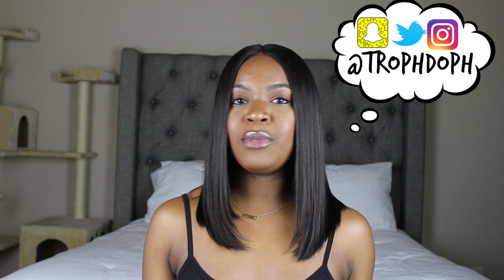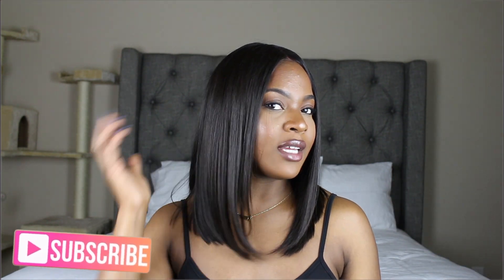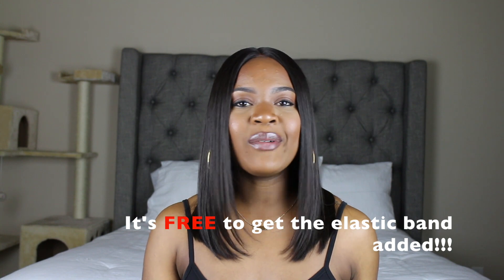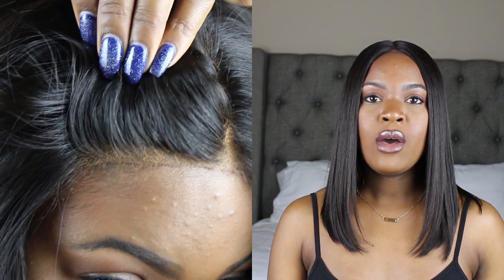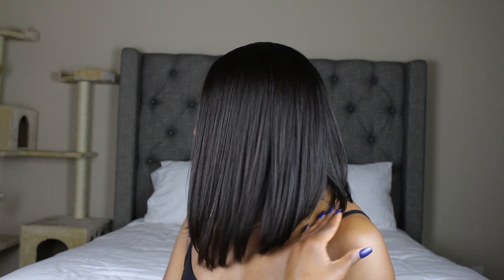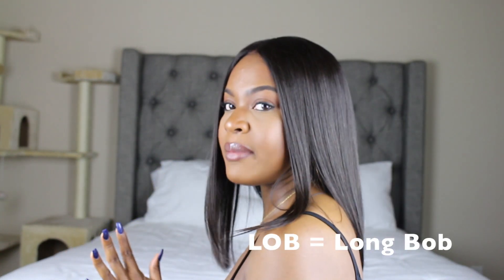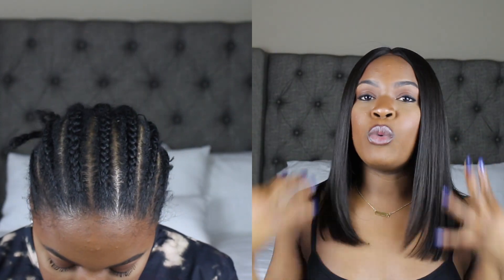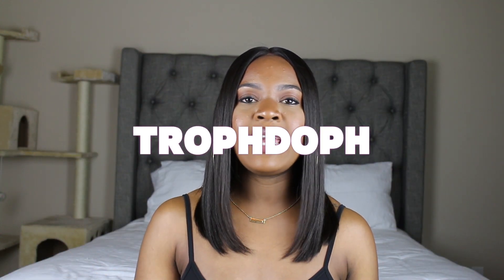BEST WIG EVER?!?! | Hairvivi.com Black Bob Wig Review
Wig received is: Black Bob Straight Hair Indian Virgin Lace Front Wig [HVV-N1]
Hair Length: 14 Inches
Hair Density: 150%
Hair Color: natural color
Hair Texture: straight
Part Length: 4.5 Inches
Lace Color: Medium Brown
Cap Constructions: glueless lace front cap
Cap Size: Medium

Products Mentioned:
Lace Tint

♡ S N A P C H A T➜ trophdoph (most active on here!)

Effects:
Nicolebbbb
Gabrielle Marie